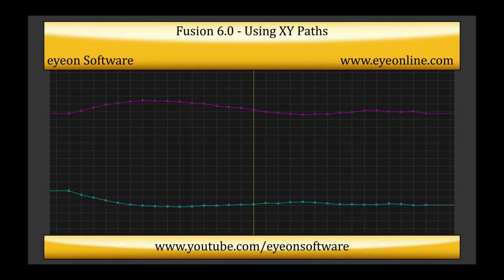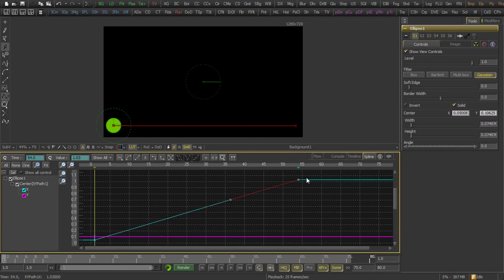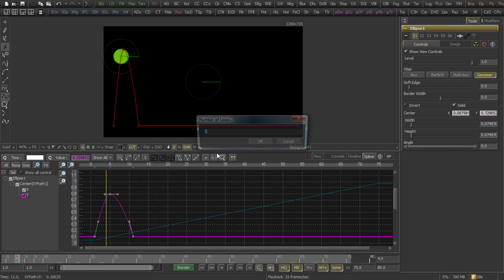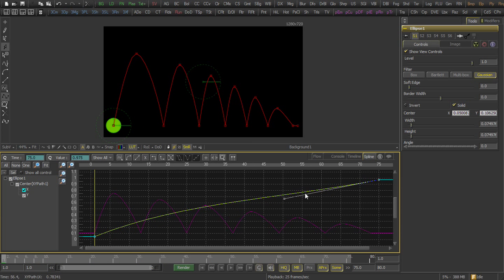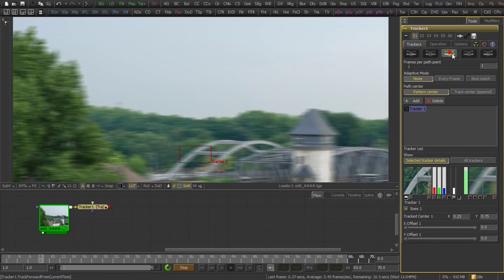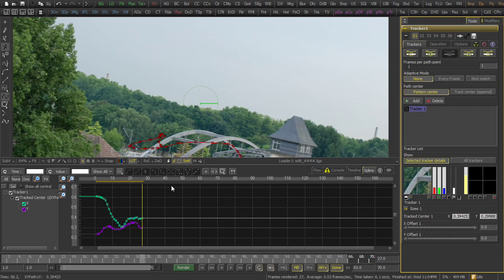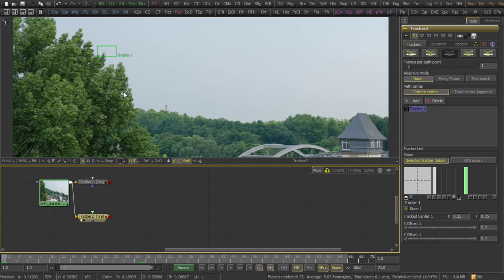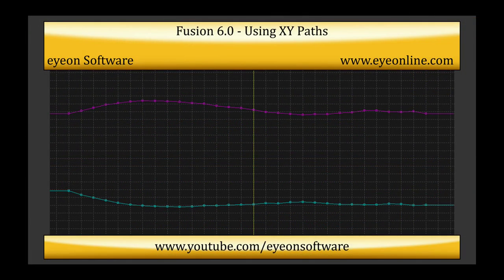Fusion 6 - XY Path Modifier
This video does a quick overview of the XY Path modifier in Fusion, including some discussion of the recent changes in Fusion 6.